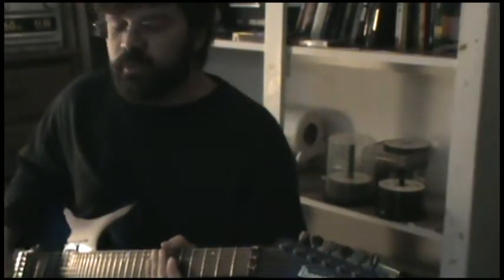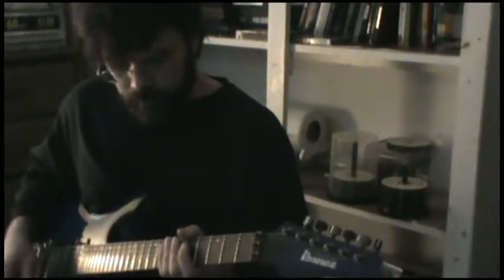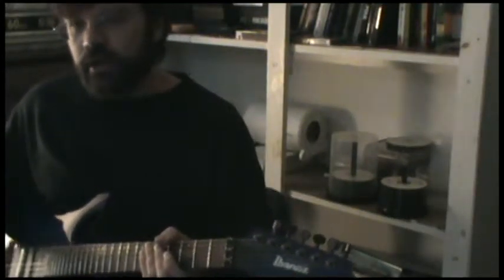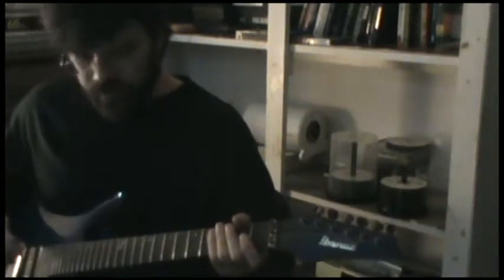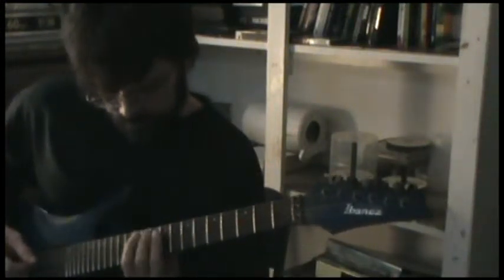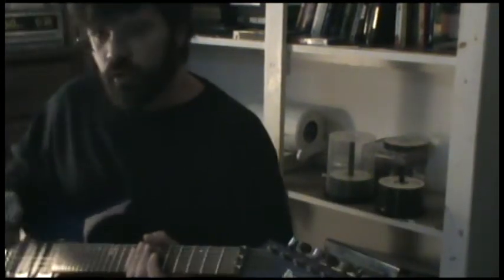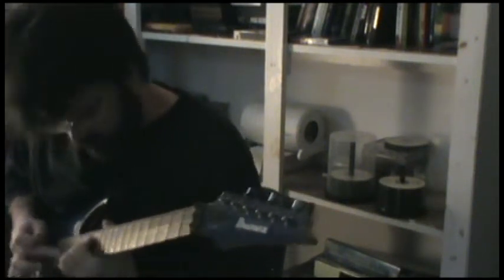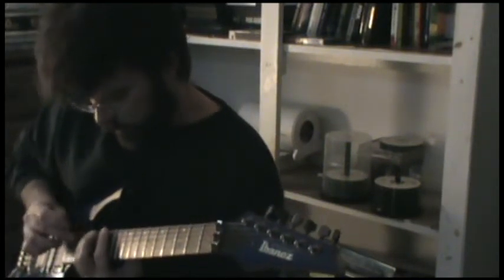The Schiznack Lesson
This lesson has some advanced approaches to playing scales and arpeggios.  By playing scales and arps in an unorthodox manner you tend to come up with licks that you might not normally come up with.  When I was a wee ankle biter 3 note per string scales were a bit of a novelty.  I first learned them from Frank Gambale who is into economy picking and 3 notes per string is just much more efficient for the picking hand.  Nowadays 3 note per string diatonic scales are the norm.  I did some experimenting and play 3 note per string pentatonics and blues scales.  They may feel a little awkward at first but for all the scales I have learned to this day nothing rocks quite the way pentatonics do.

I show some string skipping tapped arpeggios in this video that are a cool alternative to sweep picking runs.  They give a smoother legato sound which is a nice thing to add to your arsenal.  I also find that I have much more control.  I can sequence them, jump large intervals, play 9ths and other weird extensions, etc.  They are a major part of my playing.  I think I first started fooling around with this idea when I learned how to play "Kick It All Over" by Greg Howe.  He does some awesome sequenced arps in the main hook of the song.  From there I just started to experiment and tapped arps have become a major part of my playing.

Hope you guys enjoy it and keep shredding! :)